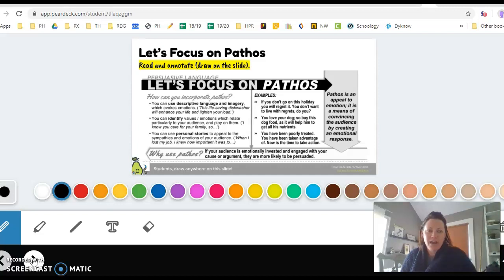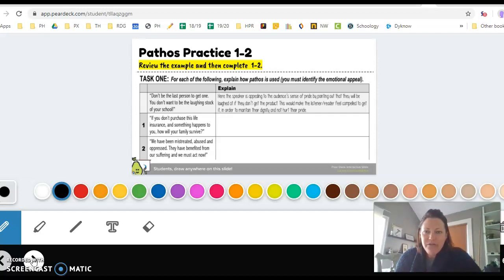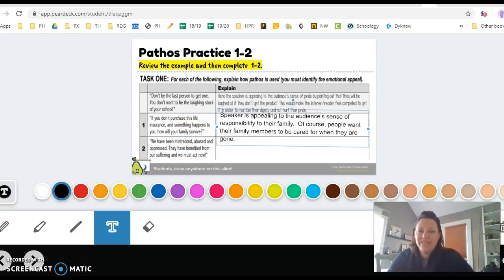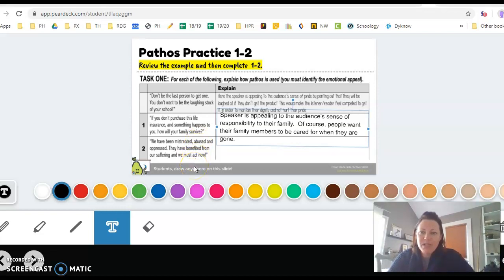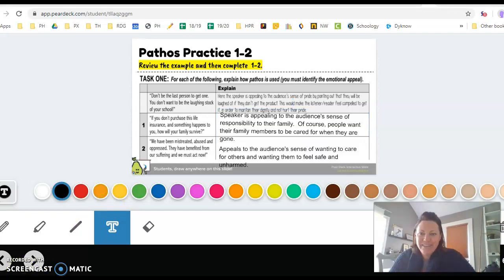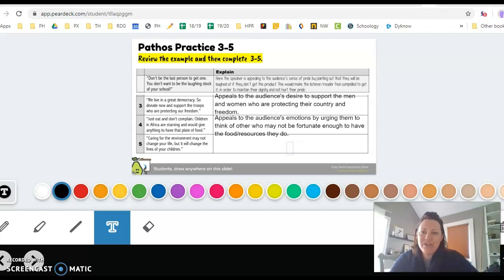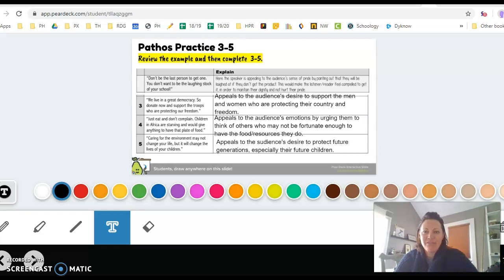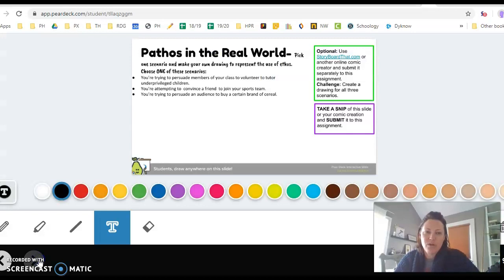Let's Focus on Pathos